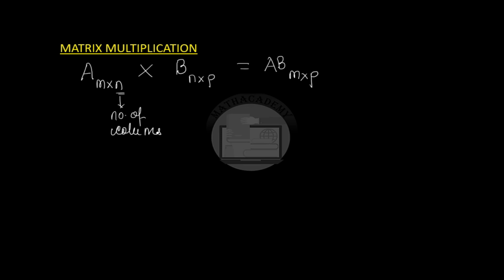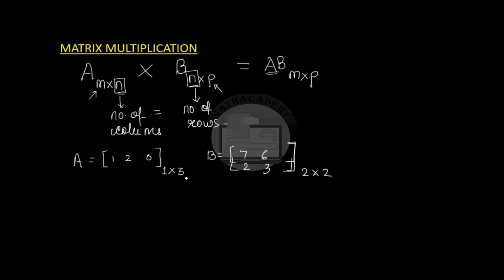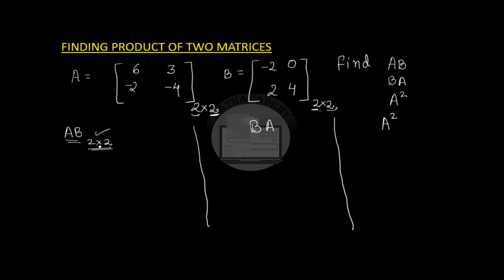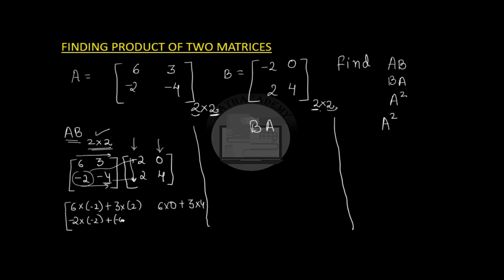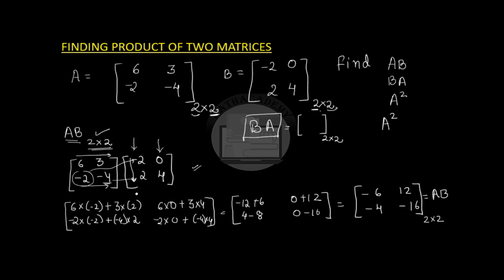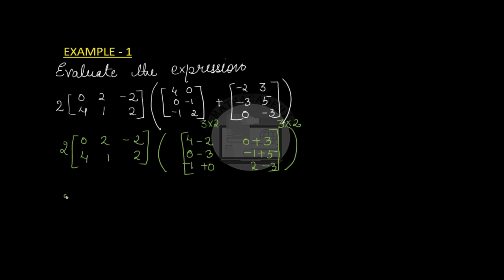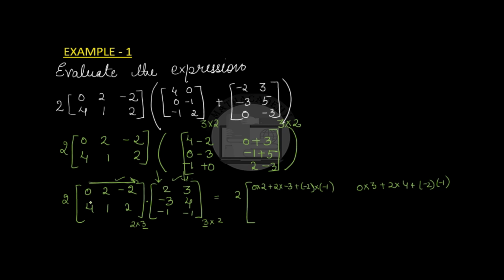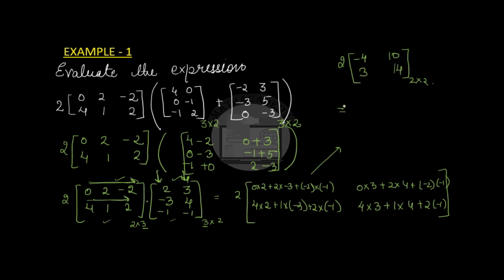Matrix Multiplication | Matrices | Precalculus | Mathacademy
This video explains Matrix Multiplication with Examples. More such videos can be viewed on my channel "Mathacademy"